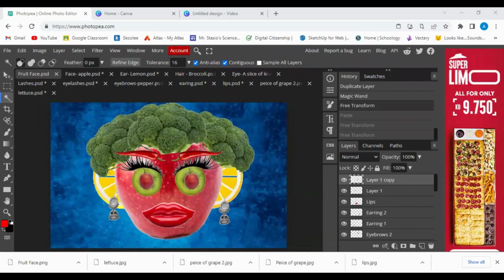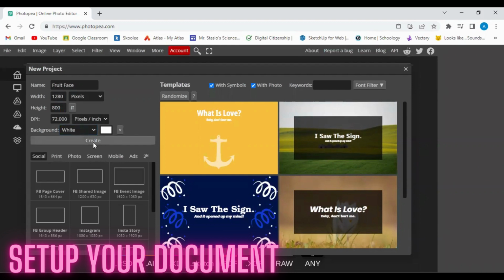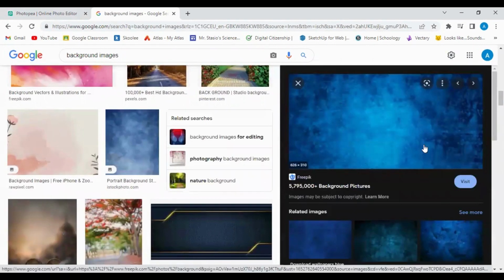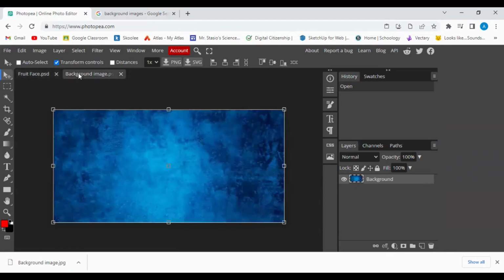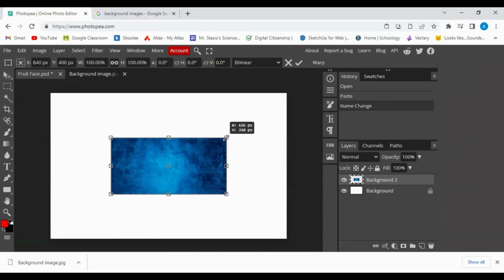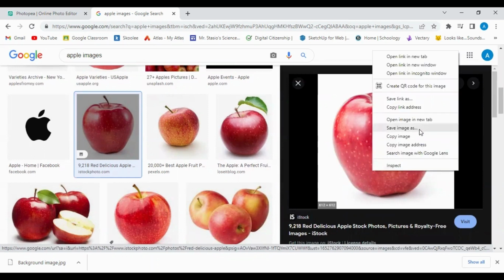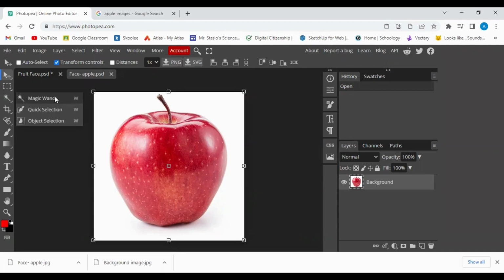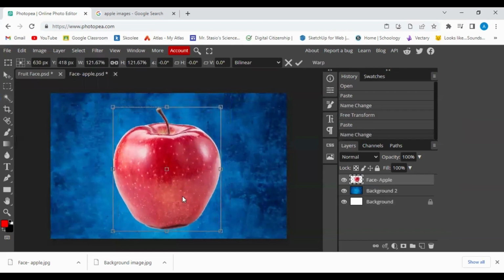How to design fruit face project using Photopea. Part 1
By the end of this tutorial, you will be able to design your fruit face project using the PhotoPea online application and manipulate multiple images and layers.